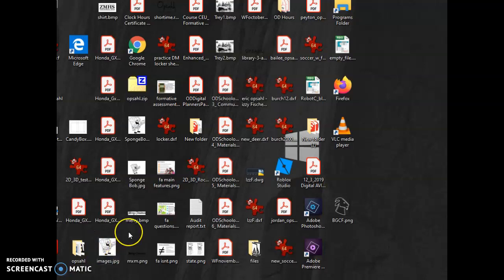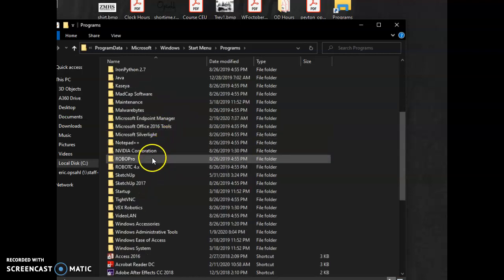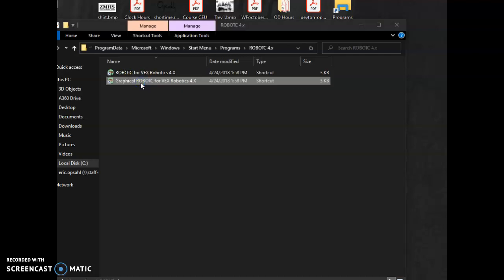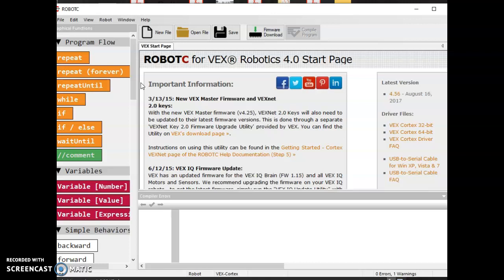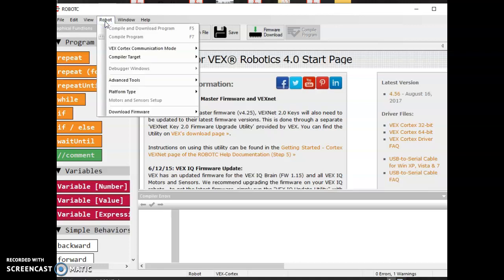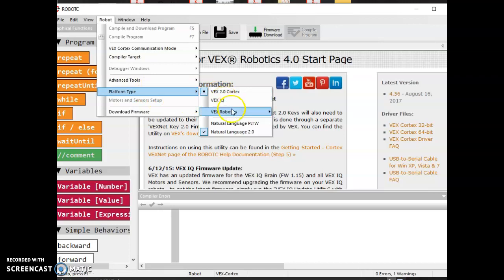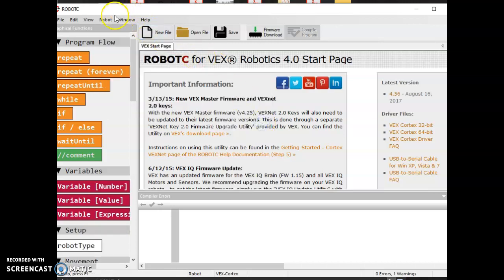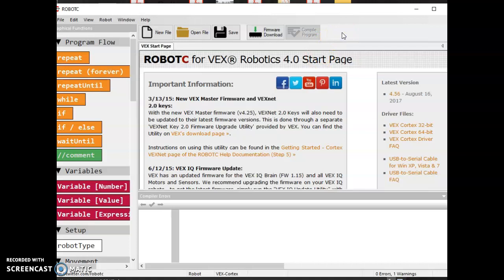open and settings